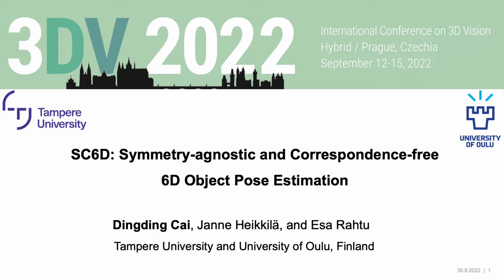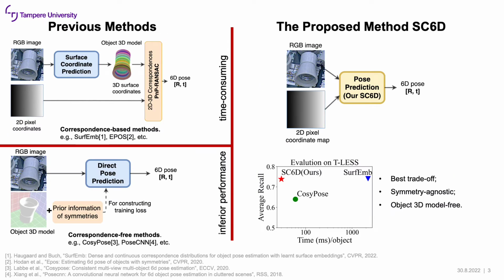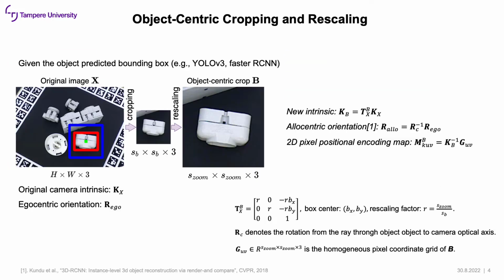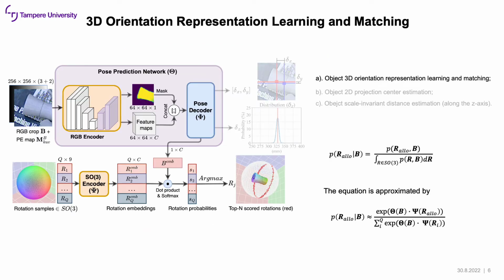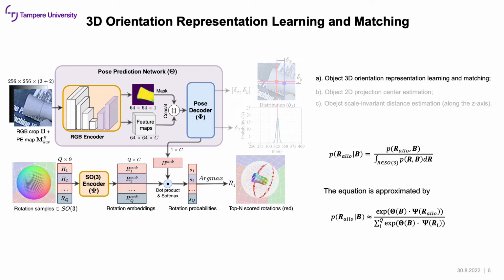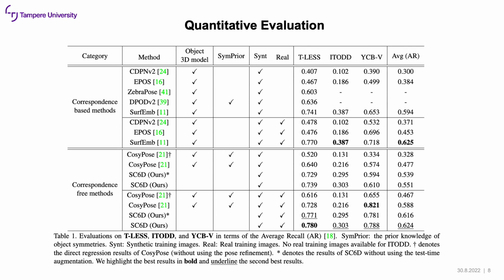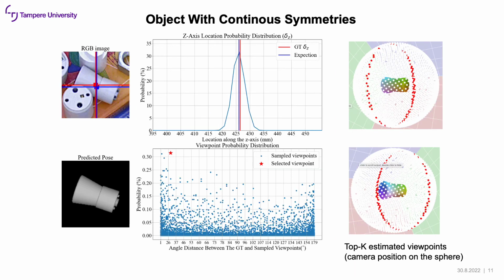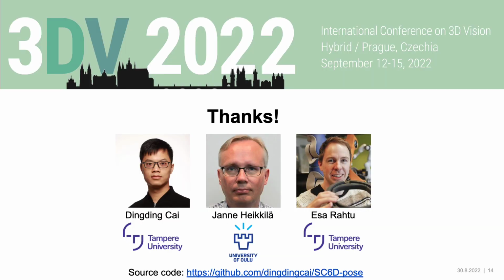3DV 2022, "SC6D: Symmetry-agnostic and Correspondence-free 6D Object Pose Estimation."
International Conference on 3D Vision (3DV) 2022.